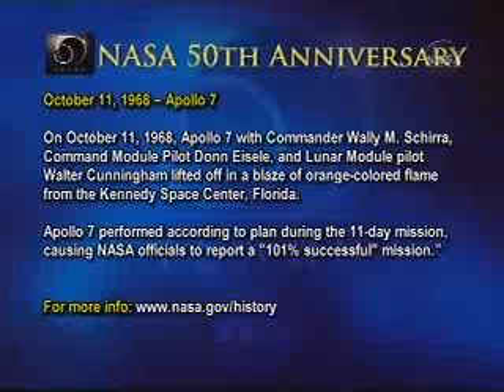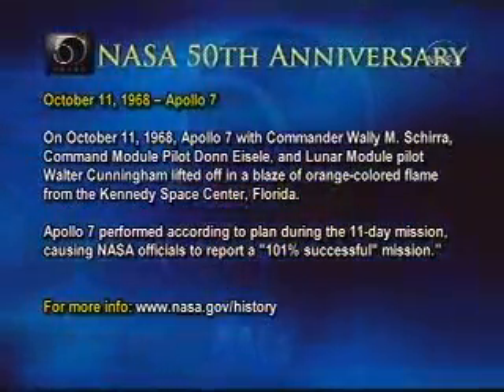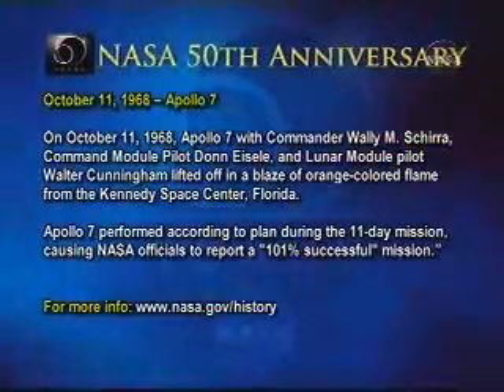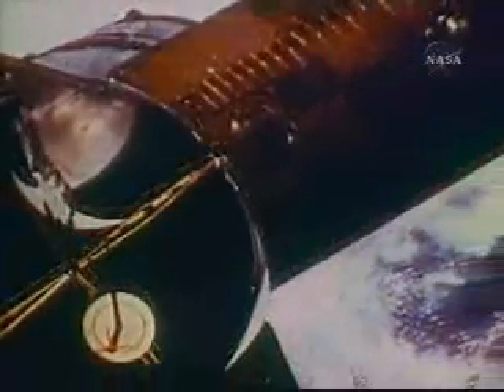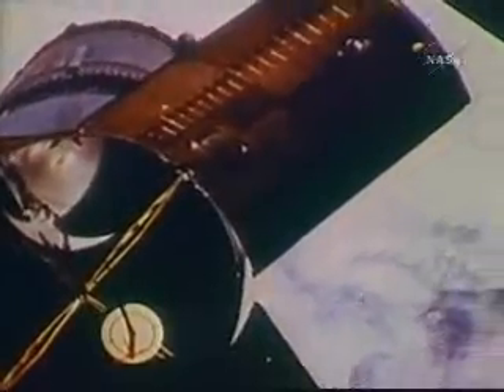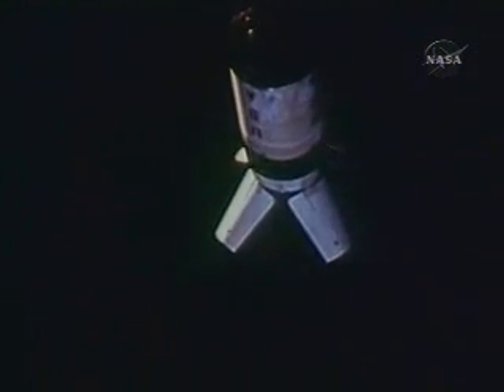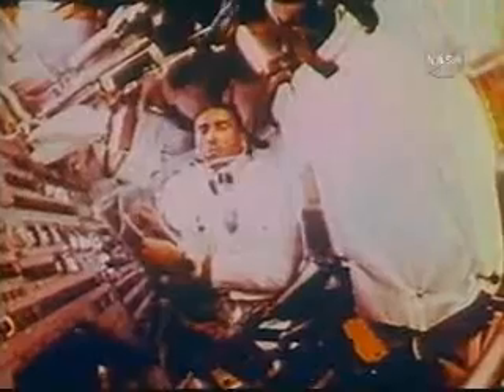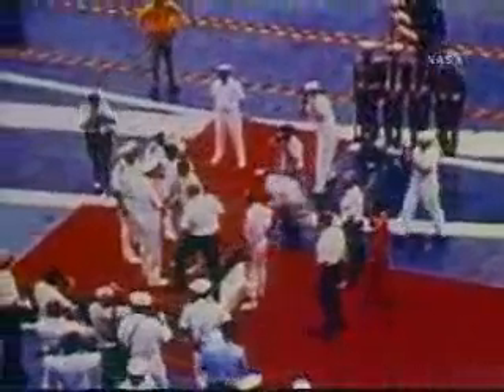Apollo 7:Oct. 11, 1968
Apollo History
"Saturn 1B Oct. 11, 1968
11:02 a.m. EDT
KSC, Florida Complex 34"